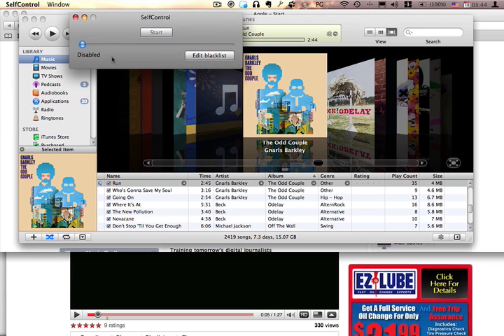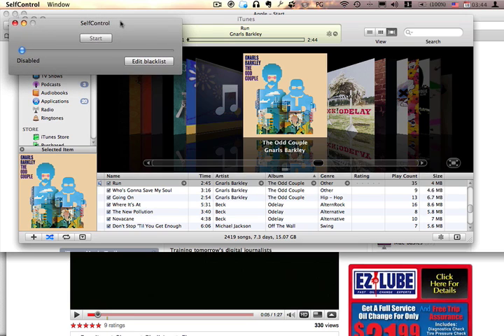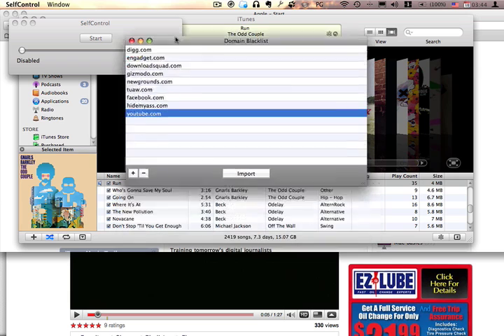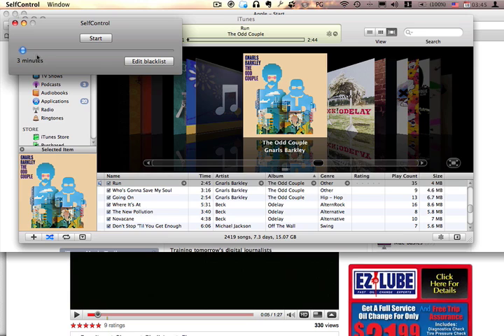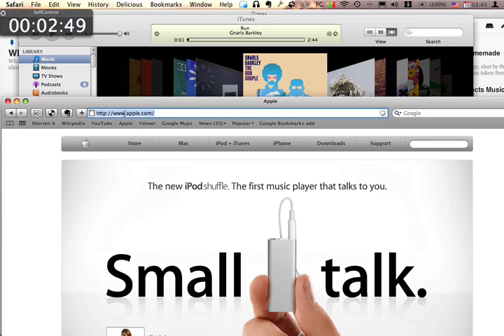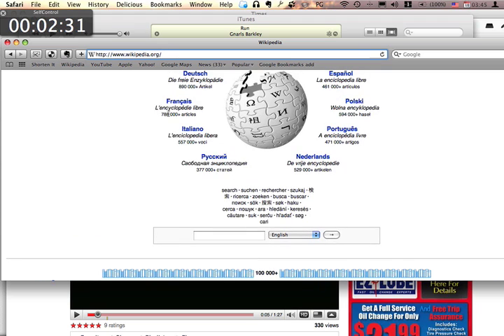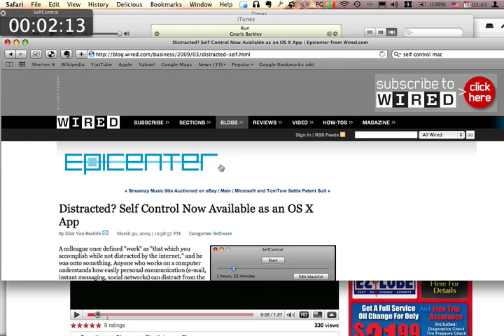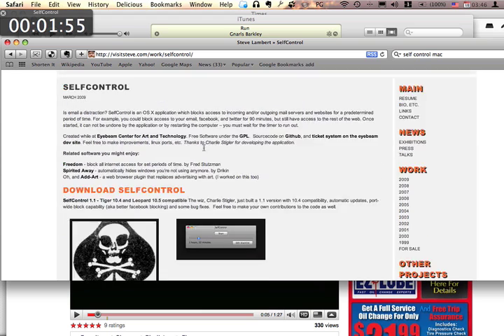Awsome Mac Freeware No More Procrastination....kinda